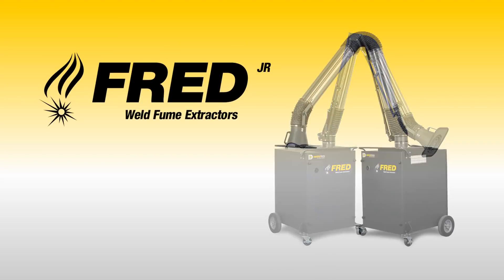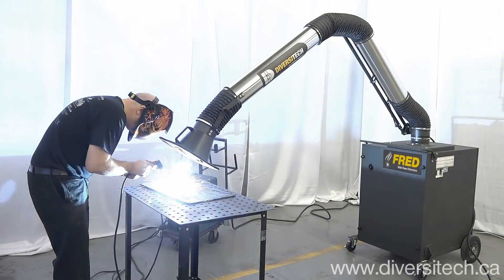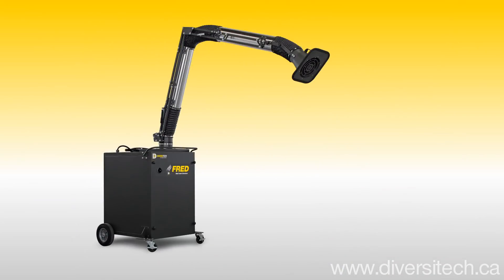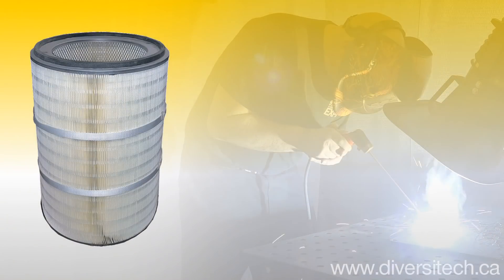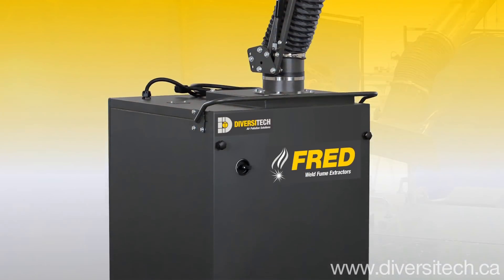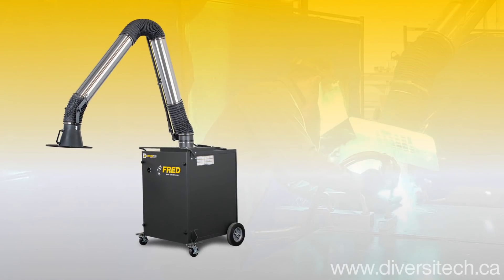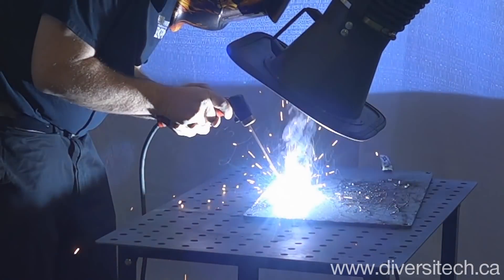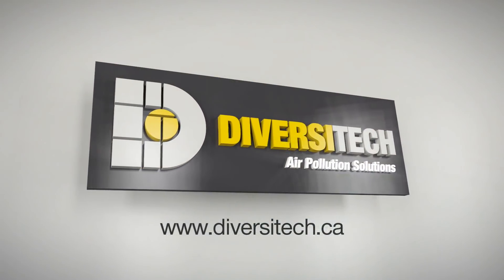Diversitech - FRED JR - Portable Welding Fume Extractor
Since its incorporation in 1984, Diversi-Tech has been a leader in the Air Pollution Control Industry designing, supplying and installing a complete line of Air-Filtration & Dust Collection products. Diversi-Tech's unique products and customized filtration systems have been sold around the world to a variety of different industries from aerospace to automotive, manufacturers to film studios.Diversi-tech has a filtration system that deals with every type of pollutant, including: metal, wood, plastic, composite, pharmaceutical, oil and coolant mist, spray paint, odor and fume control. With a detailed assessment of your needs, professional installation services and our hands-on approach, Divers-tech will create a safe environment for your employees and systems.